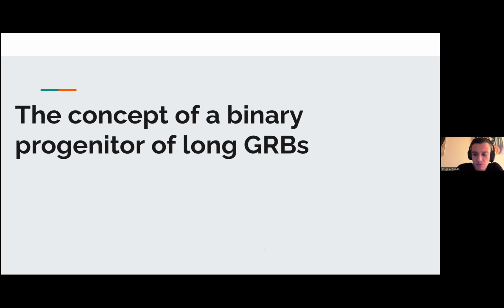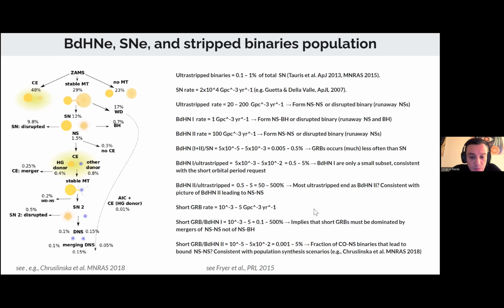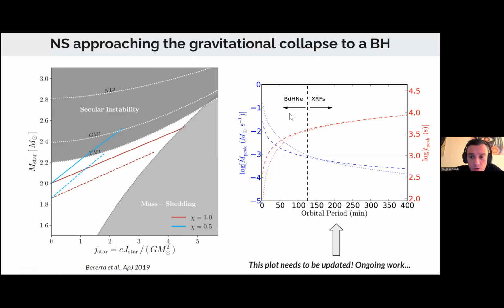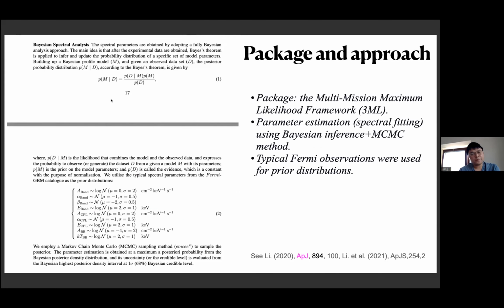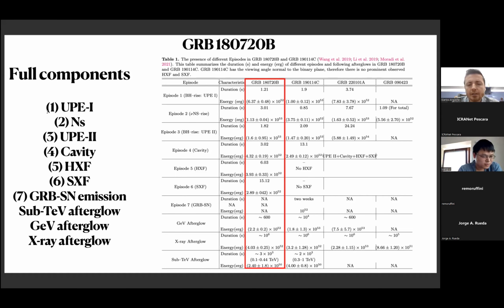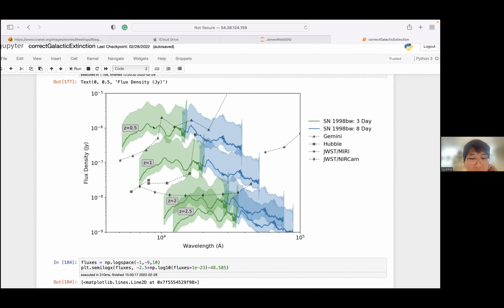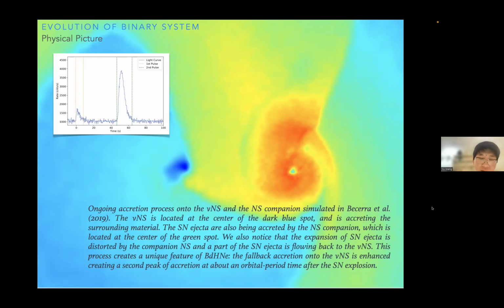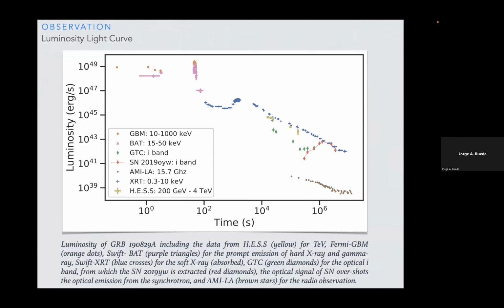Thursday July 14 - Morning session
Jorge RUEDA - Binary-Driven Hypernovae: building blocks and future developments
Liang LI - The Seven SEALS of the BdHN bursts
Wang YU - GRB 190829A - A Showcase of Binary Late Evolution